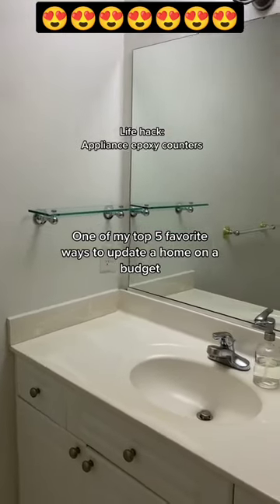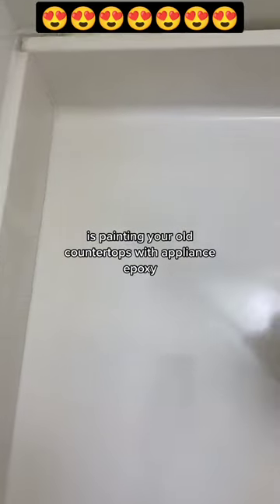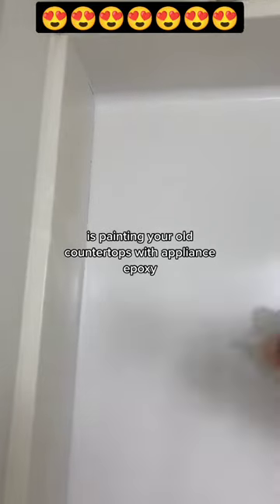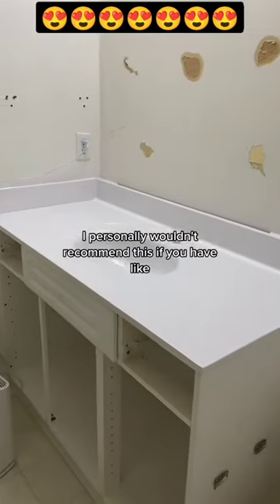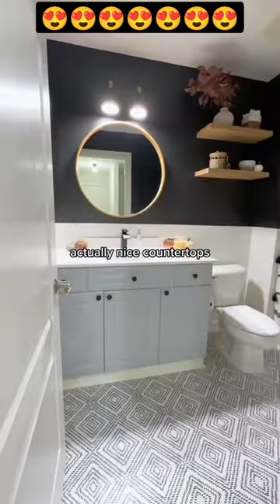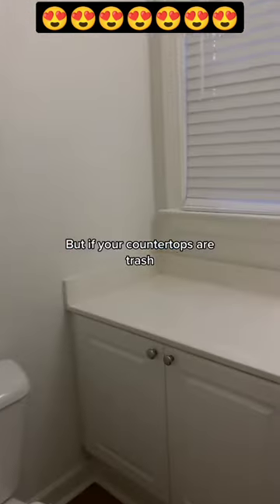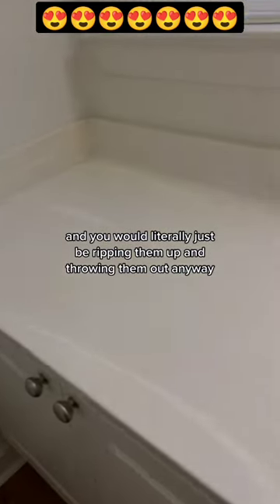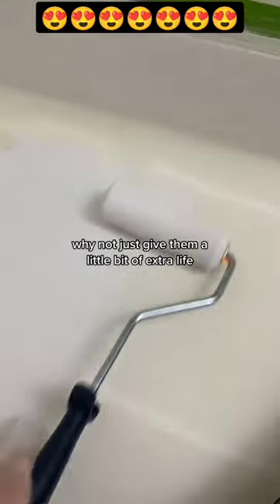Spoon 🥄 Life Hack ~ Indian Jugaad 😂